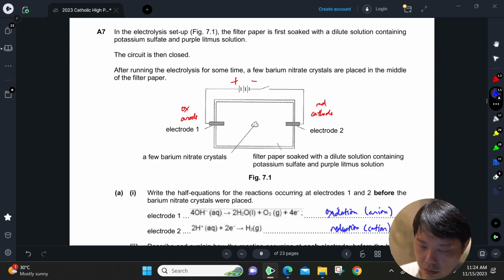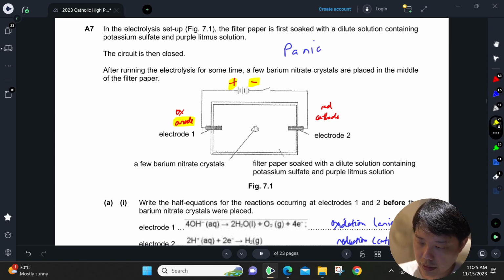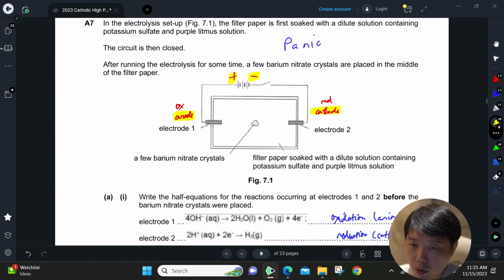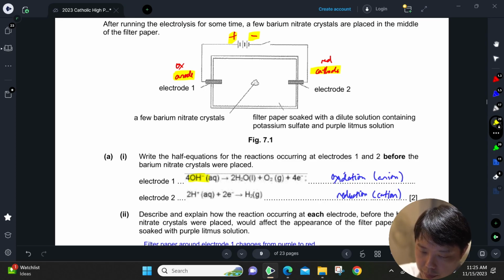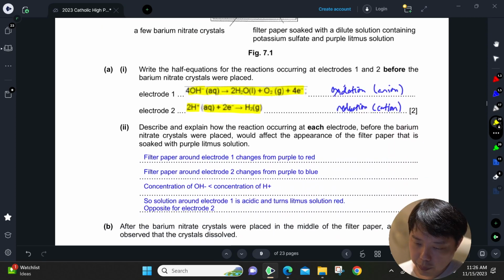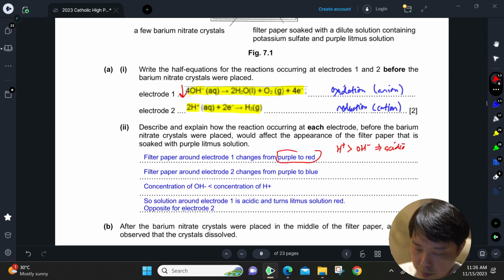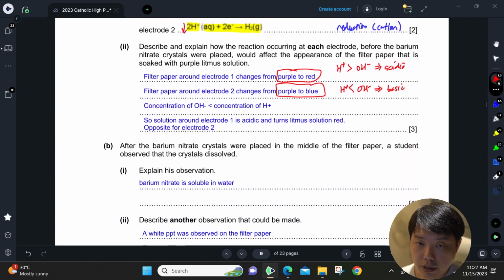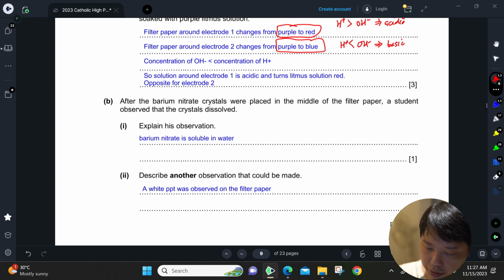Catholic High P2 Q7